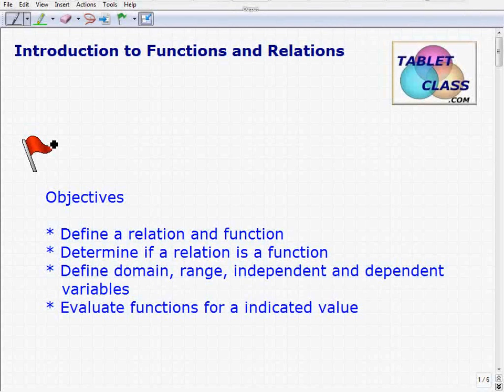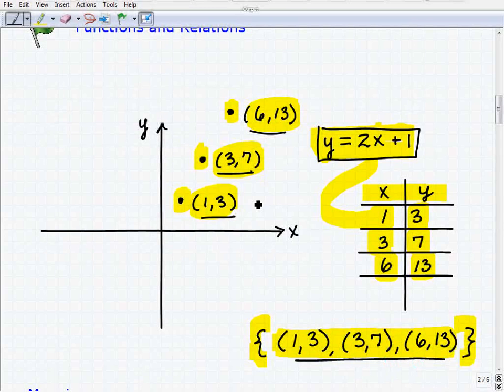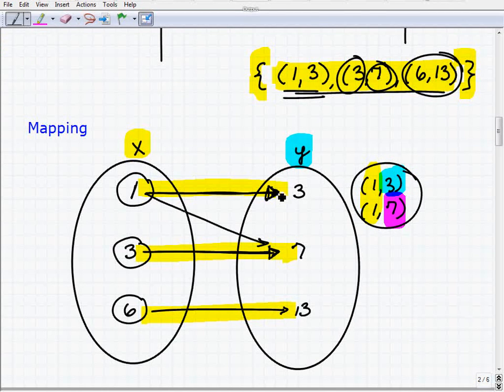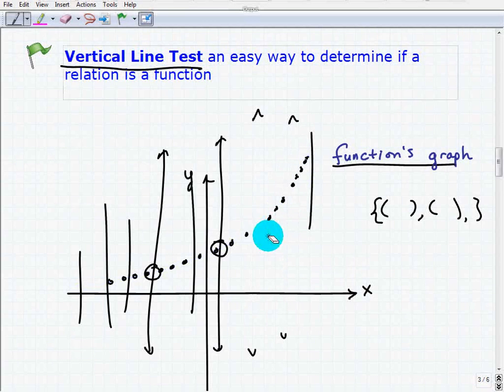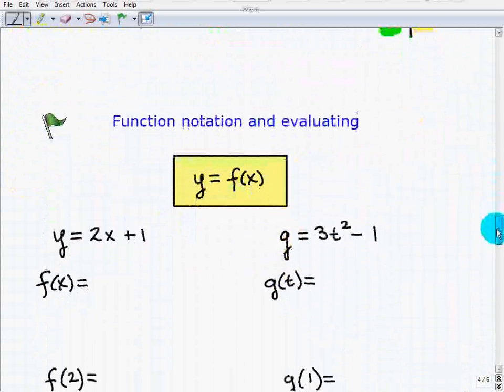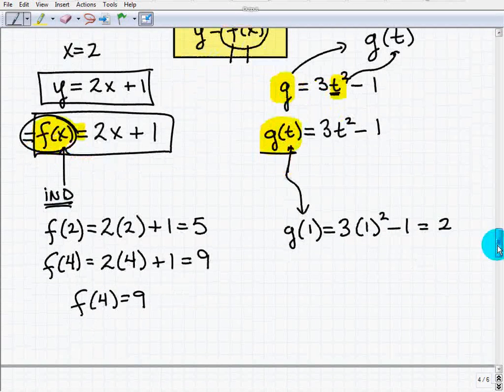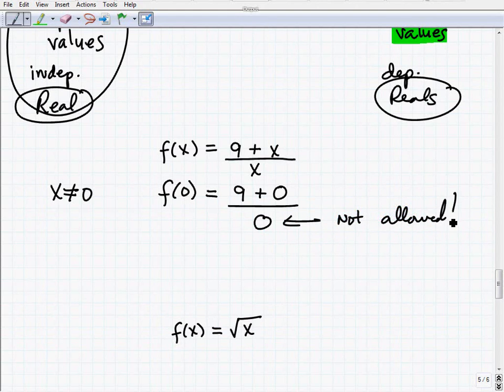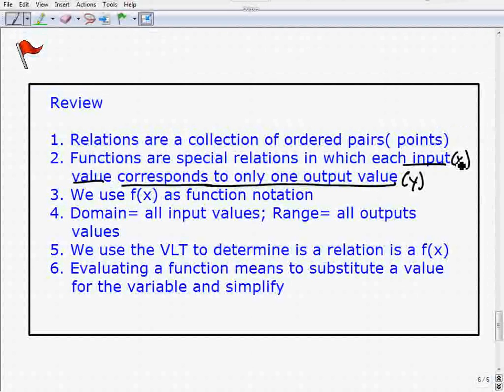Function (Understand What This Means In Algebra)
A function is an extremely important concept in algebra.  Basically a function is a type of relation.  In this video a function and relation will be defined.  Also, the terms domain and range will be explained as well.